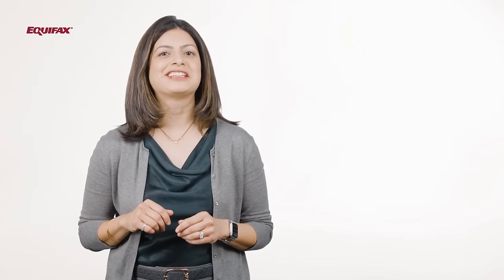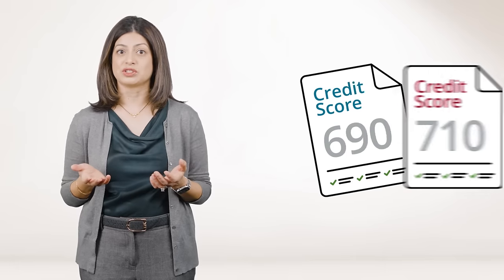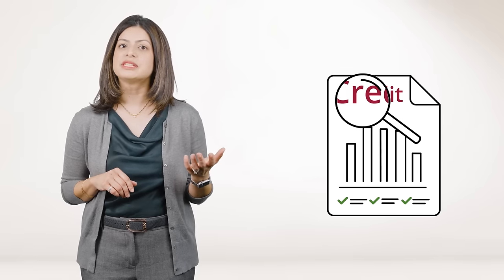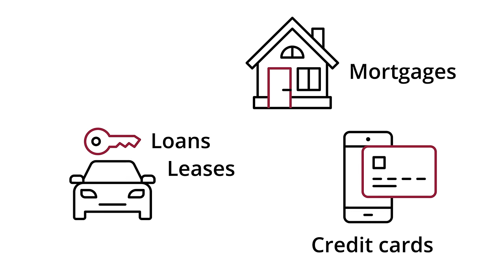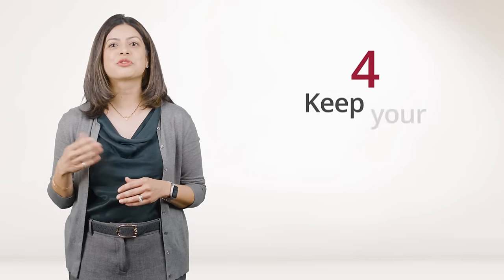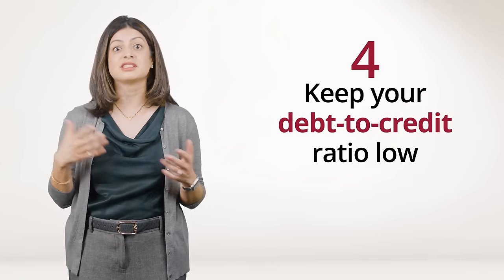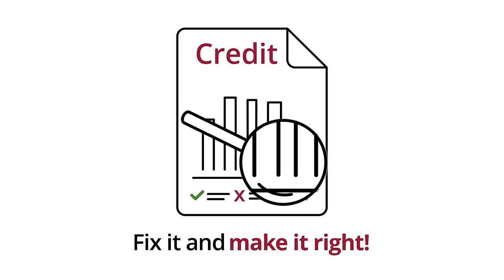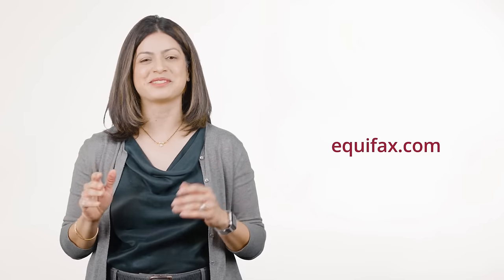5 Important Credit Score Tips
Understanding your credit score is a key component of your finances. In this video we share the top 5 things you should know about credit scores.